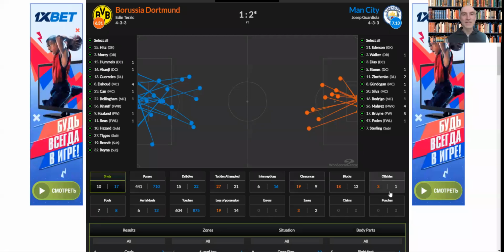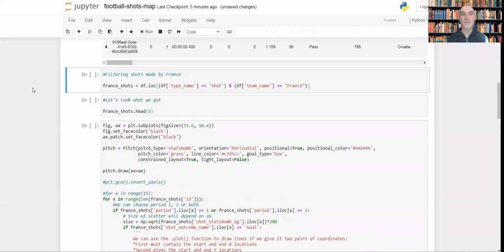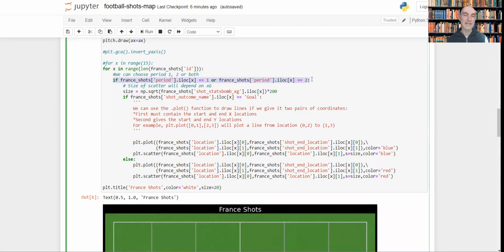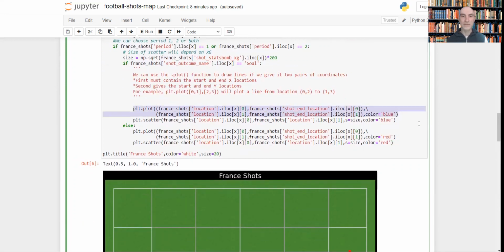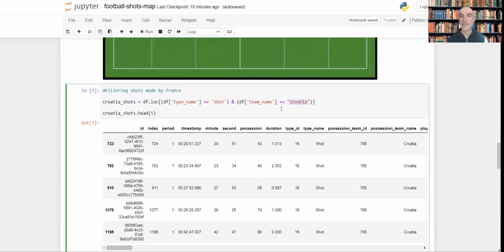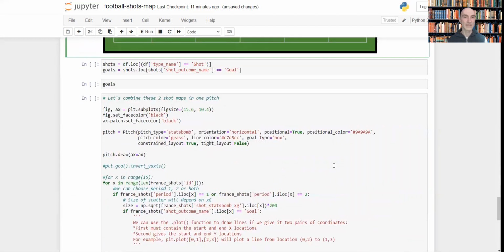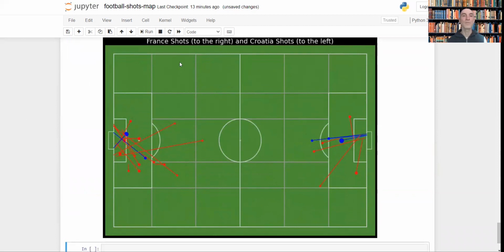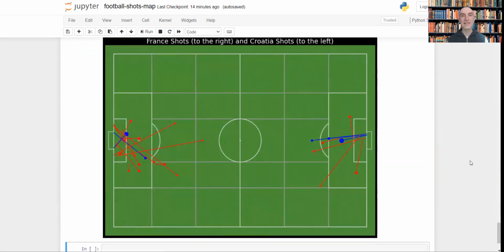How to Create a Football / Soccer Shots Map in Python with mplsoccer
The best way to visualize football / soccer shots is to create a shots map.

In this video you will learn how to create a football pitch and shot maps.

Content:
0:00​​ What kind of football shots map we'll create in Python?
01:27 Preparing shots data for creating a shots map
02:00​​ Visualizing football shots for a single team
06:07 Visualizing football shots for a second team
06:32 Visualizing football shots for both teams in the same football pitch

pass maps
shot maps
football passes
football shots map
soccer shots map
football shot map
soccer shots
football visualization
soccer visualization
create shots map
draw shots map
shots visualization
create soccer map
create football map
shots map python
create shots map python
mplsoccer shots map